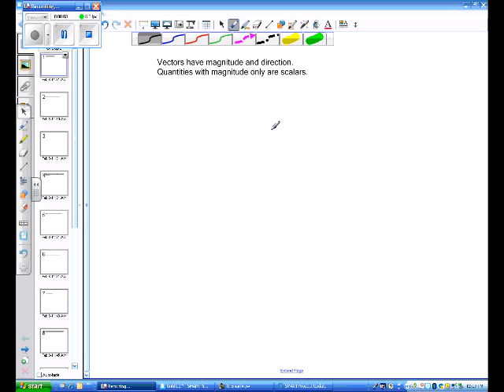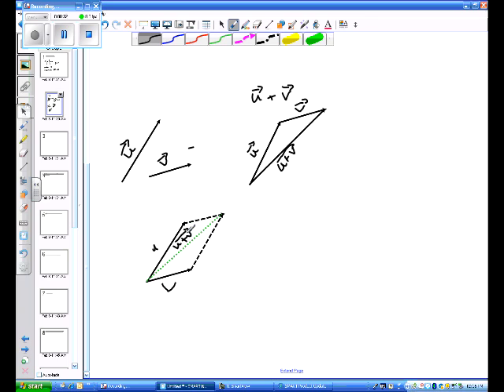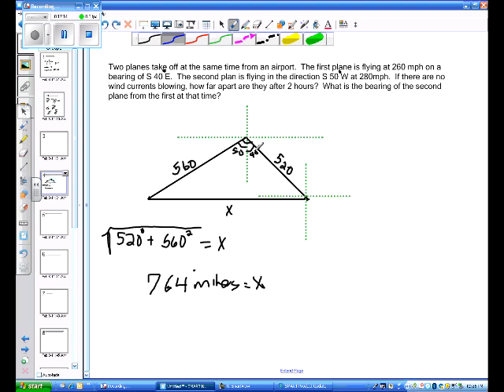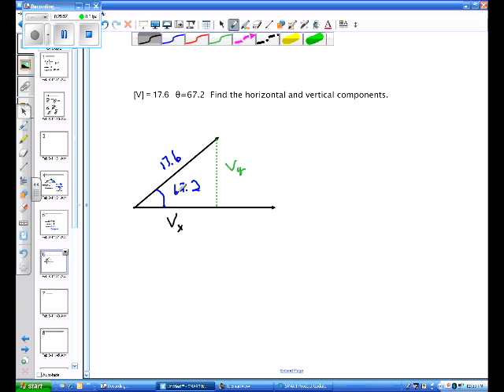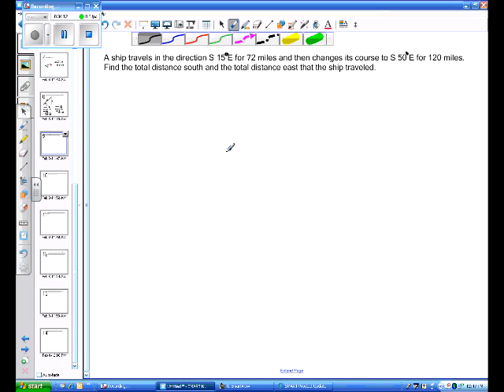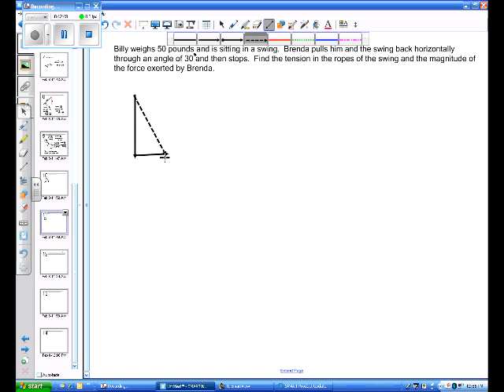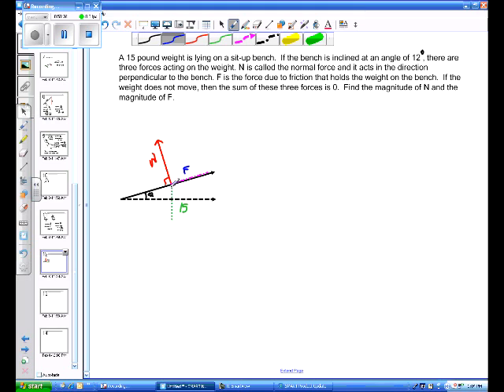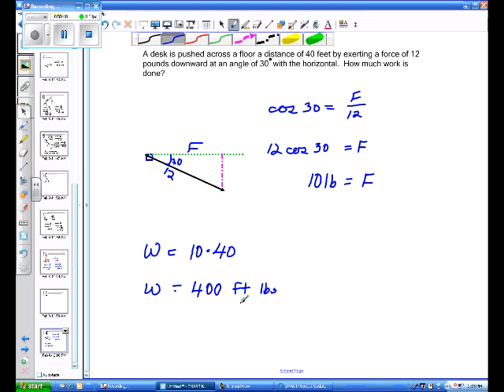College Trigonometry Lesson 2.5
Vectors and their Application